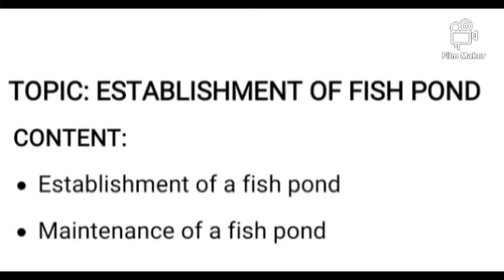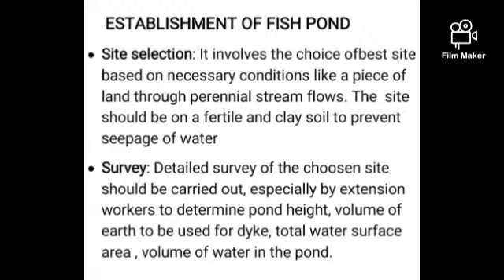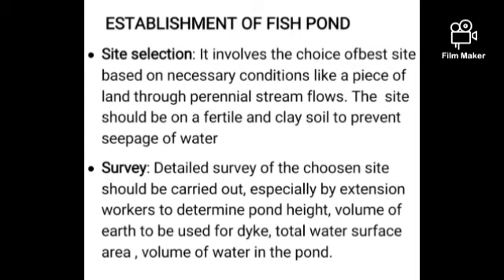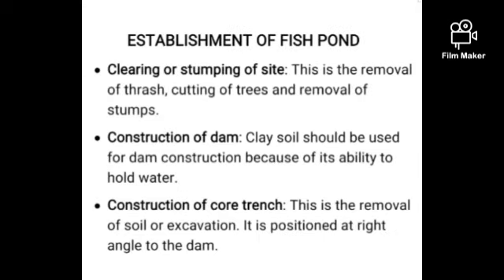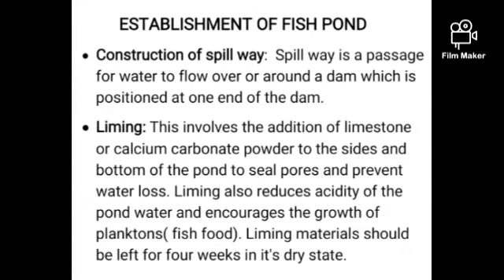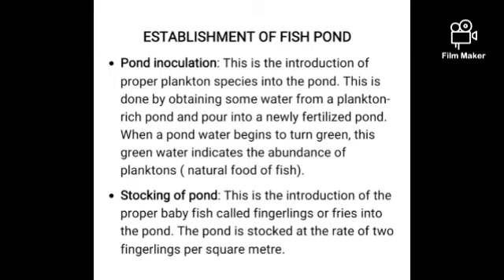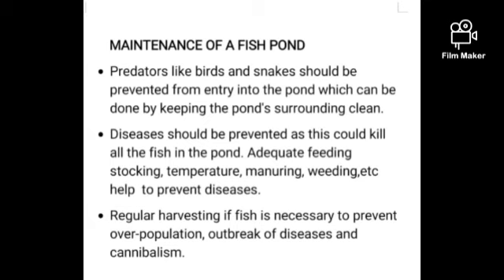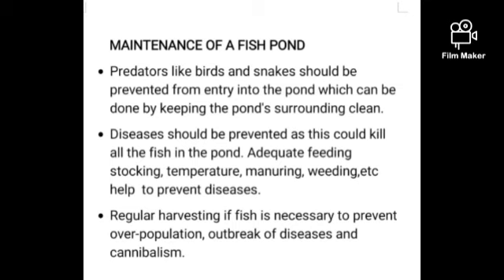June 6, 2020(1)